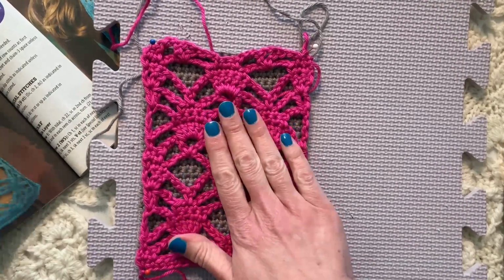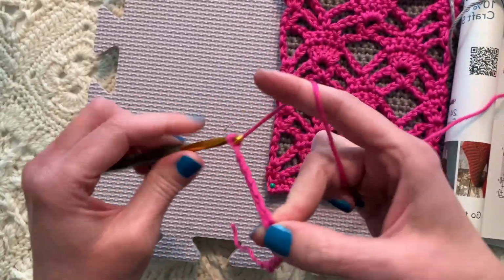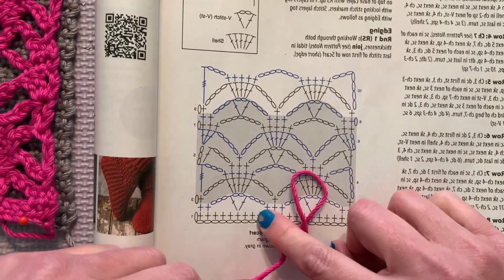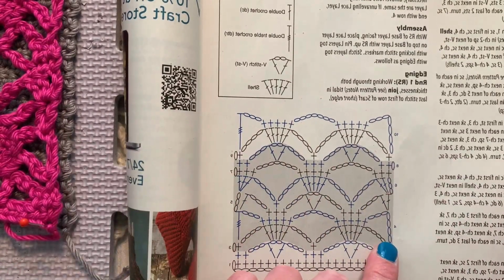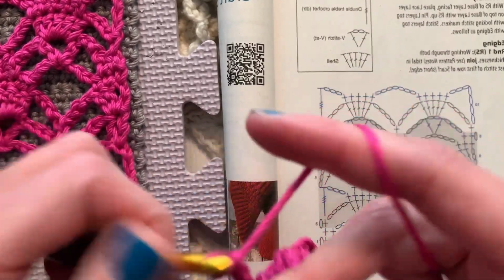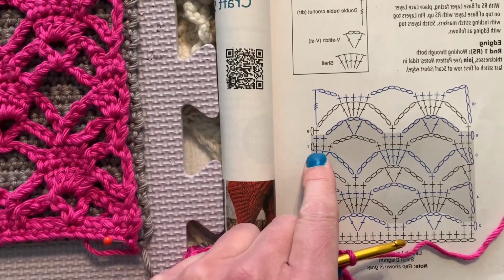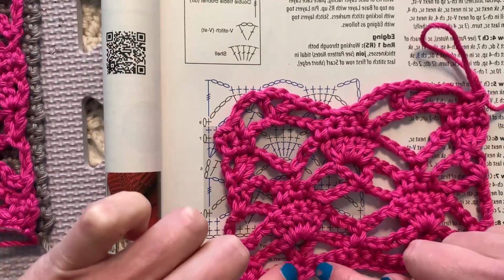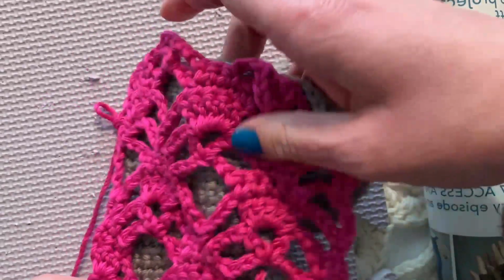Crochet the Lavish Layers Scarf (Left)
Videos on Wednesdays and most Saturdays! Share a virtual cup of coffee? If you like this content, please watch the videos and ads, click subscribe and like, buy patterns (below), sign up for the newsletter at ellengormley.com, share a video link with a friend and consider making a donation on SuperChat on live streams!